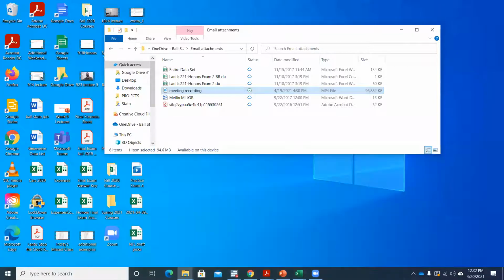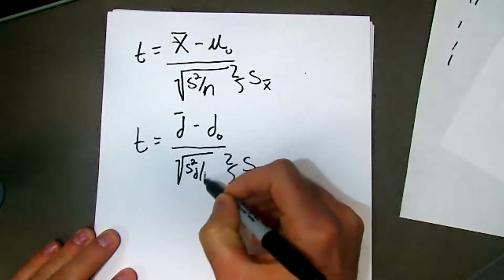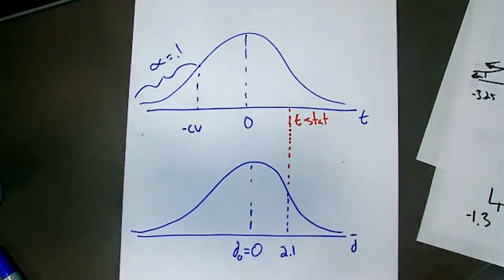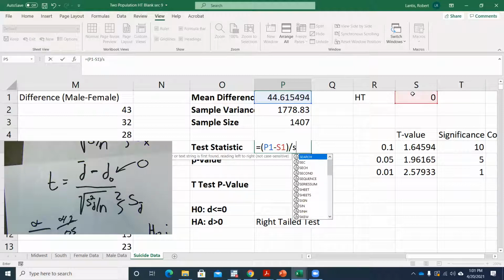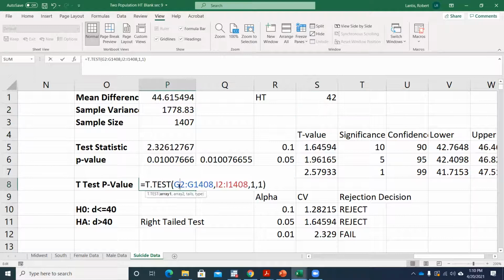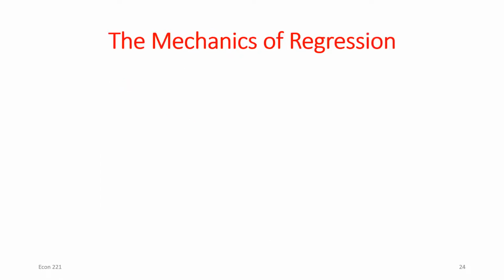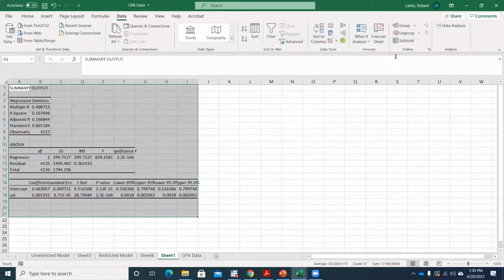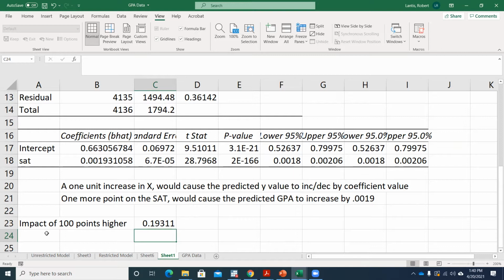Recorded Class Lecture 4/20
Matched Pairs Confidence Intervals, Hypothesis Testing and Excel Examples.  Introduction to Linear Regression